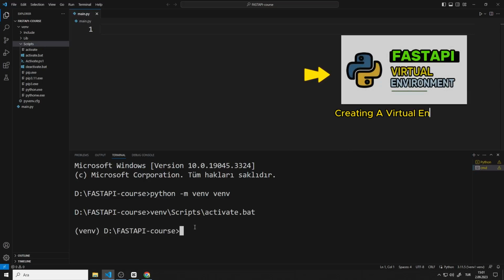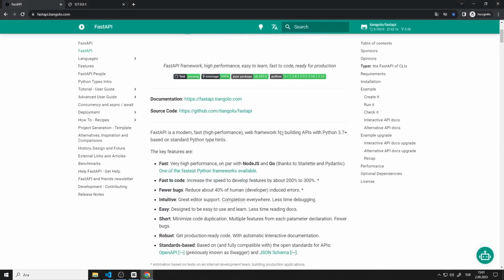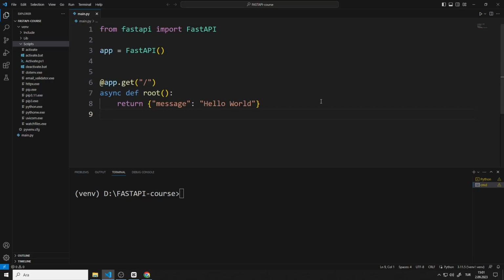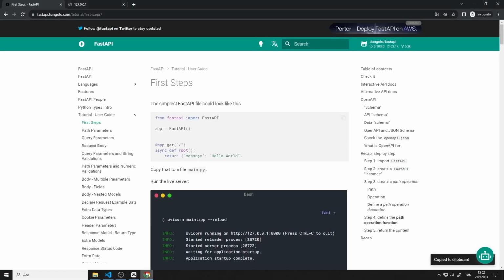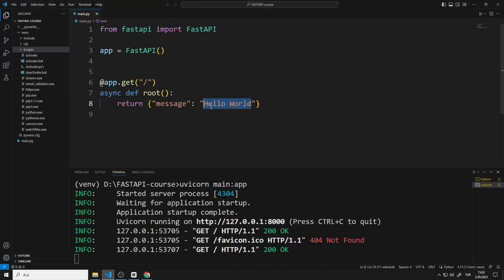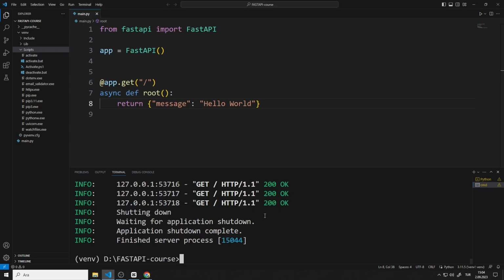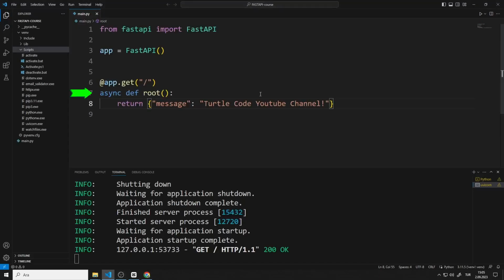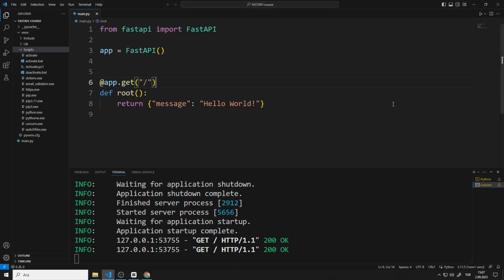Starting FASTAPI - Python FASTAPI Tutorial 3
By watching this video, you can learn how to transfer the FASTAPI library to a Python project. You can learn how to use your computer as a server. You can learn how to send a get request to the server.